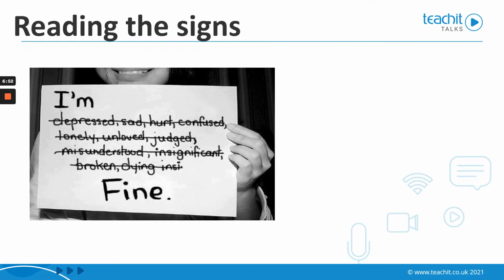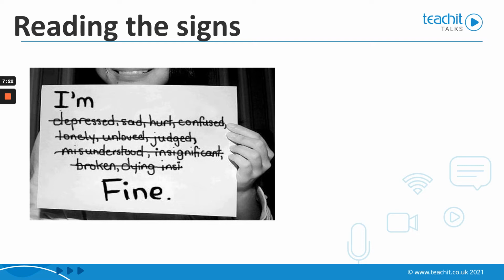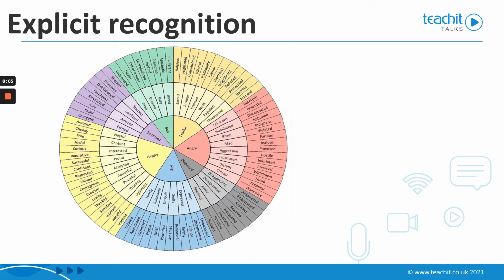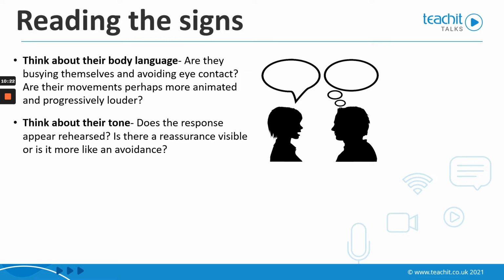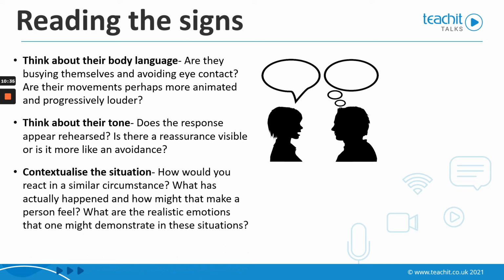Teachit Talks 2022 - Oracy - Sarah Davies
It's good to talk. In her webinar, Sarah looks at how we can develop effective oracy strategies in the classroom.